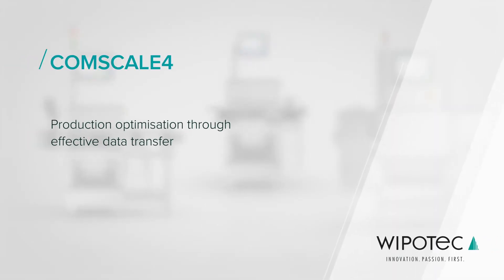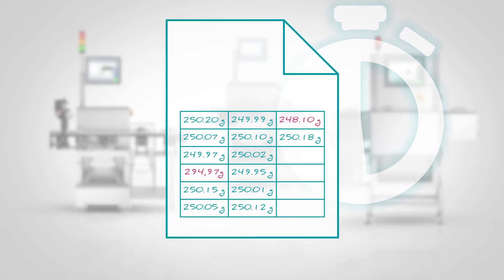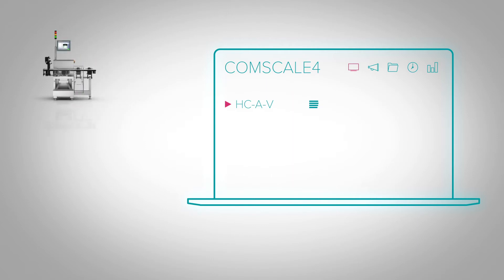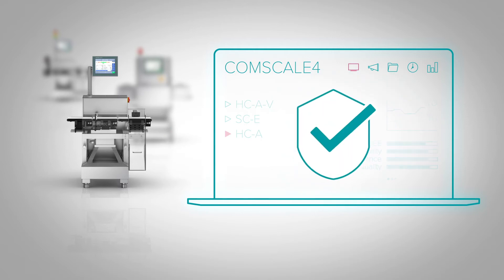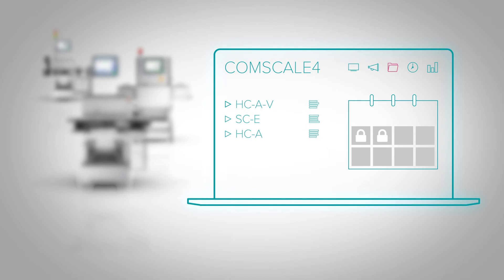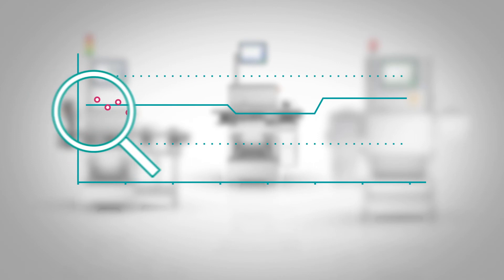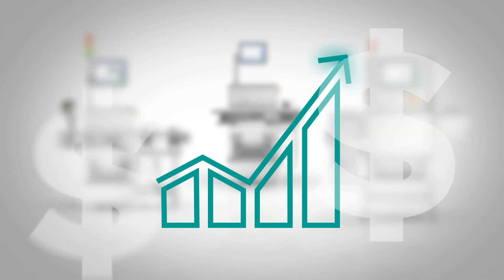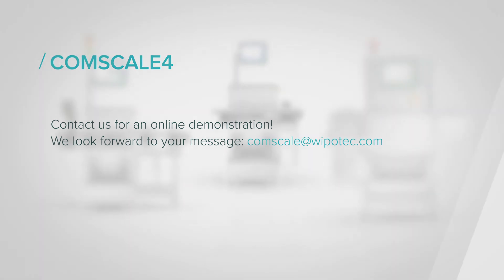Effective Data Management for Inspection Solutions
Production optimisation through central data analysis

We cannot provide you with a generally valid answer to the question of what intelligent networking is. What we can do, however, is to show you the importance of this topic for our technology. Moreover, we can explain why for us automated data collection has long been compulsory rather than an option. The short animation shows you the opportunities that lie behind the buzzword "intelligent networking". Let us inspire you!